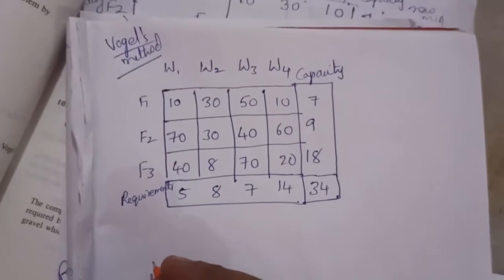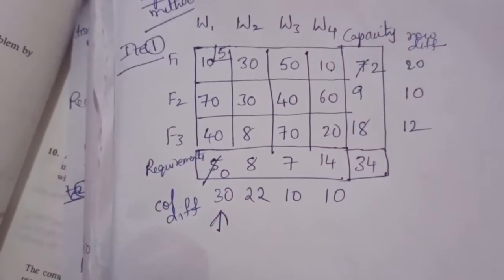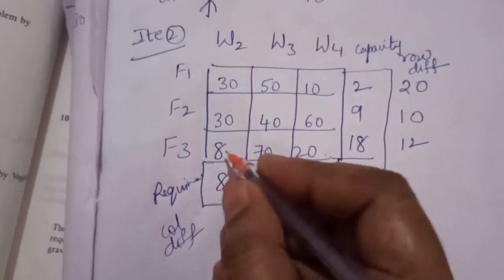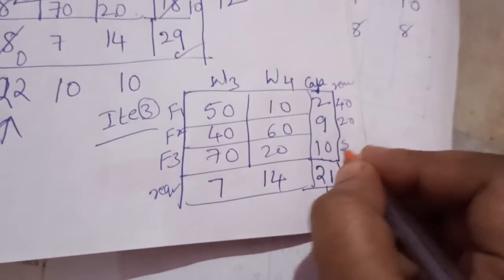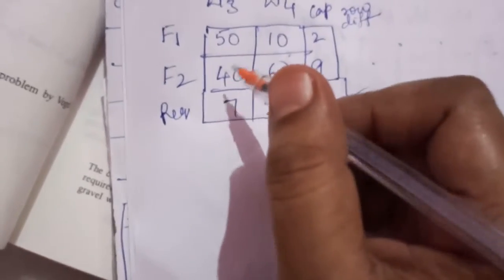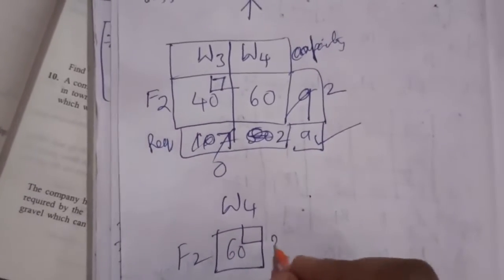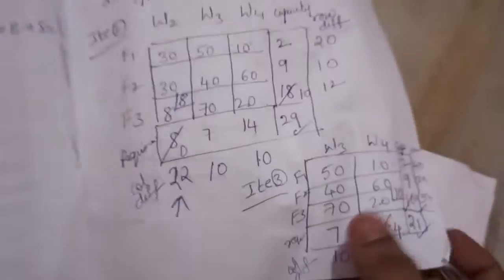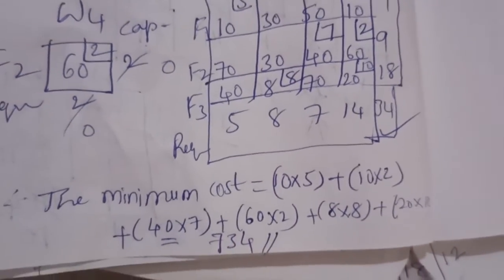Vogel's approximation method@Bhanu Reddy